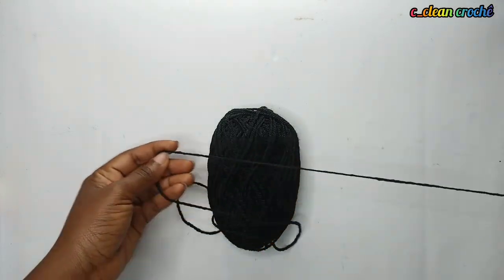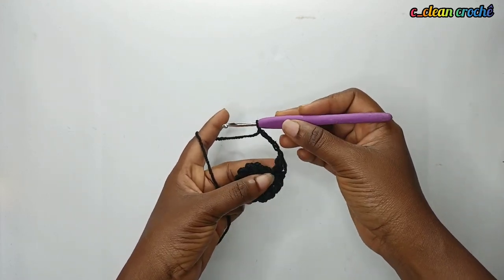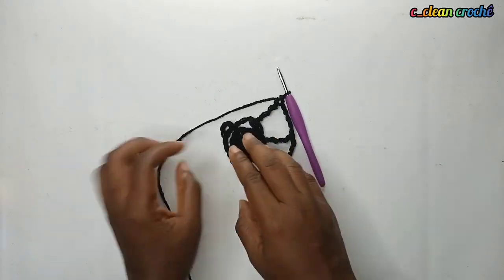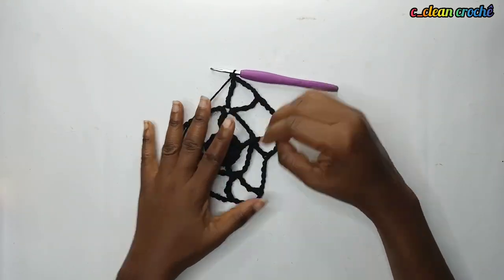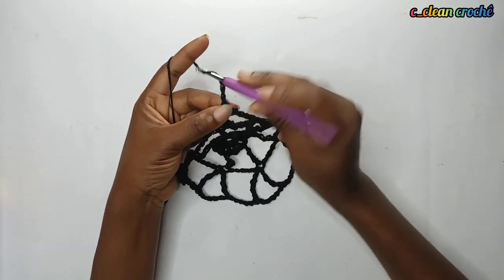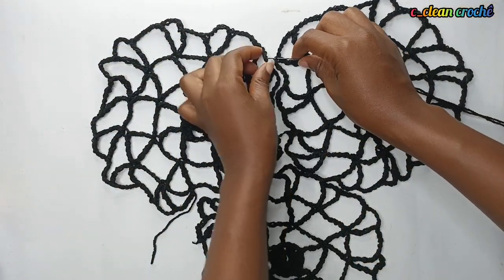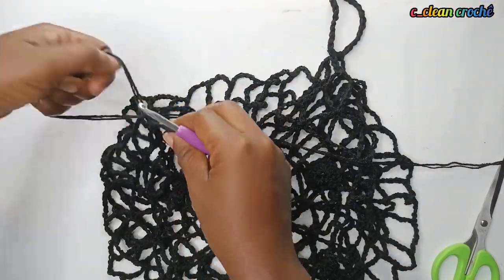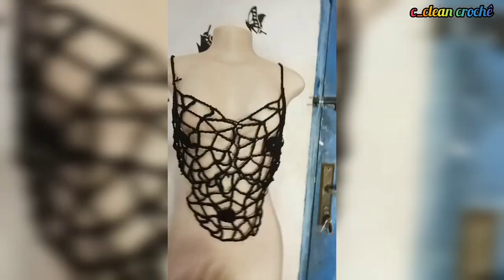[Tutorial] Crochet A Simple Spiderweb Halloween Top | DIY Last Minute Halloween Top- C-Clean Crochê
Are you looking for a simple last minute crochet top for this Halloween? You can make this in the shortest possible time. You only need to know how to make single crochet, chains and triple crochets. Oya... let's make some spiderwebs!

materials needed
hook: 4mm
yarn acrylic
crochet needle

Any questions? comment bellow